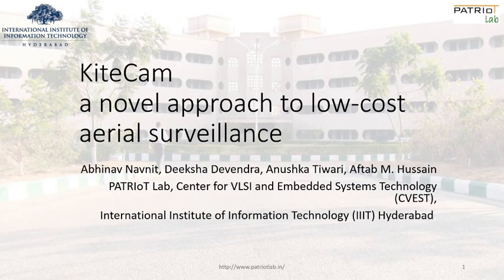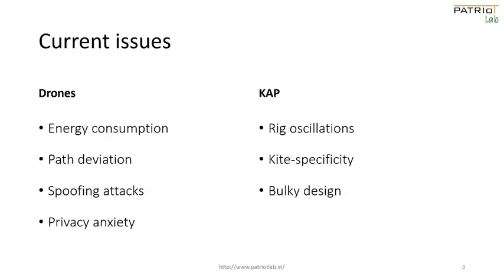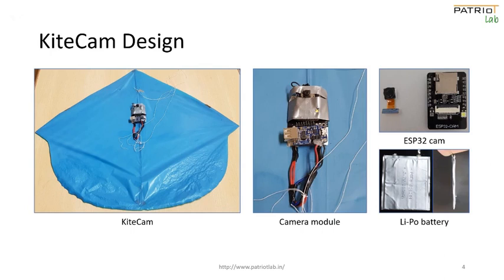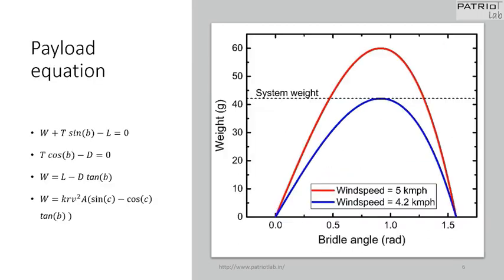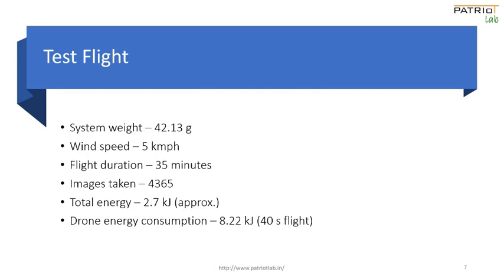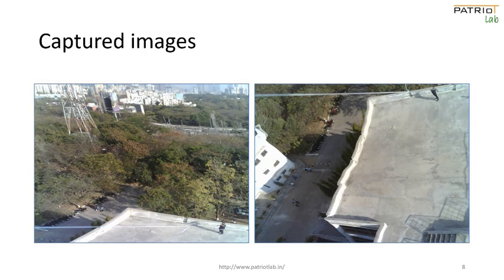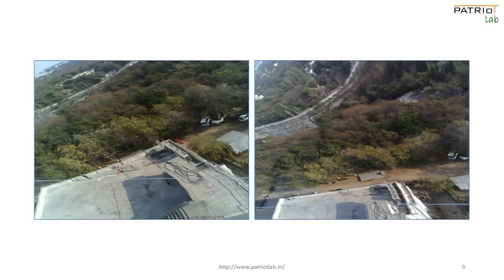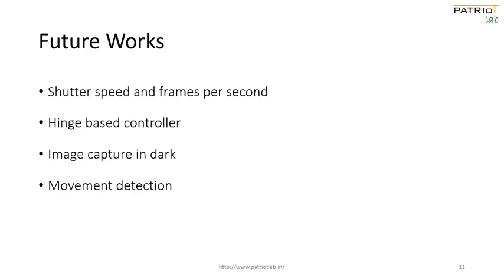KiteCam – a Novel Approach to Low-Cost Aerial Surveillance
Title: KiteCam – a Novel Approach to Low-Cost Aerial Surveillance

Author: Abhinav Navnit, Deeksha Devendra, Anushka Tiwari, Aftab Hussain

Abstract: This paper deals with a novel kite aerial photography (KAP), termed as KiteCam, which provides a low-cost and versatile method of performing local aerial surveillance for a prolonged period. The camera, processor, battery and power management module have been designed and fabricated such that the total weight of the system is approximately 42 grams. Thus, the system is light enough to be carried by most kites under normal weather conditions. The test flights have been successfully conducted and observed in terms of stability and duration. The images obtained from the flight tests have been analyzed and verified for consistency and clarity.